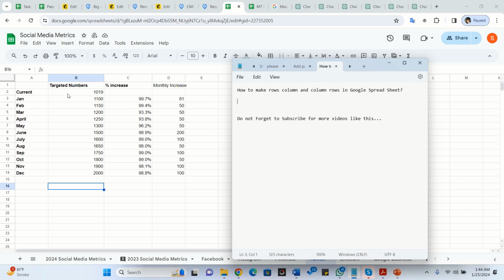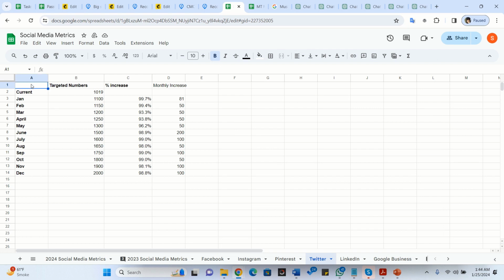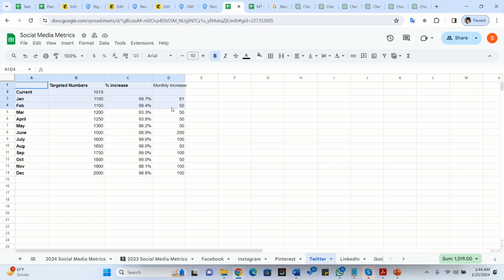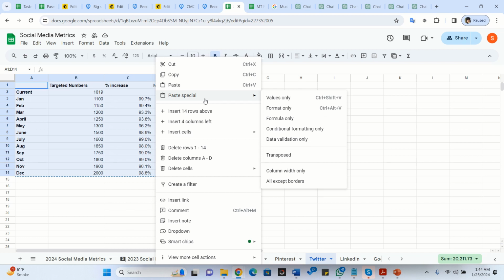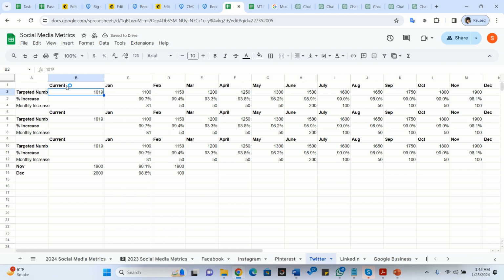How to make rows column and column rows in Google Spread Sheet? | How to transpose in Spread Sheet?